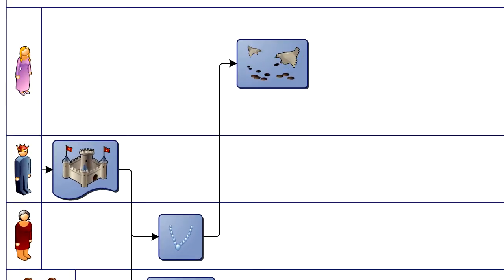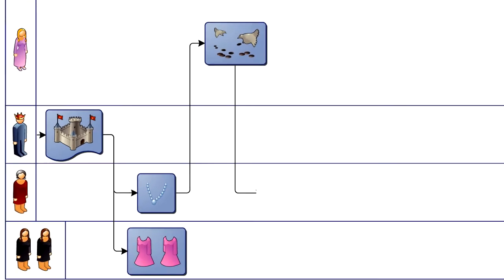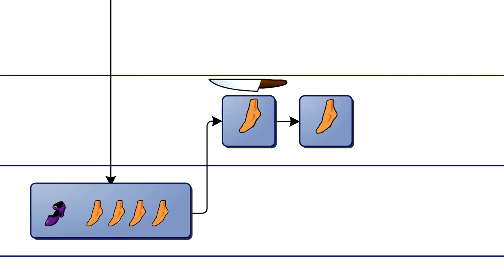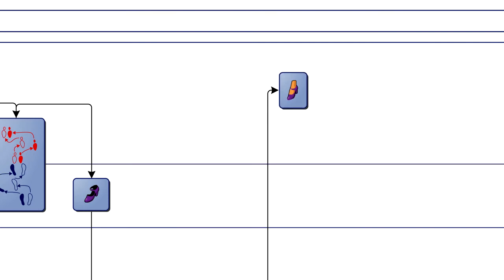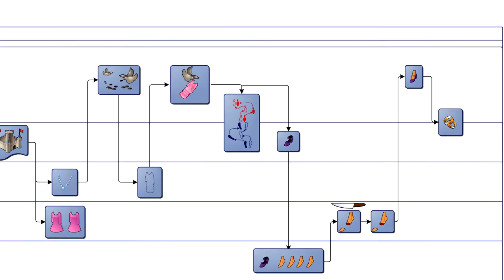Cinderella - Visio 2010 (eng)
- do you know the Cinderella principle? Microsoft Visio 2010 was developed to visualize information, systems and processes the easy way. Even fairy tales. Because seeing is understanding.